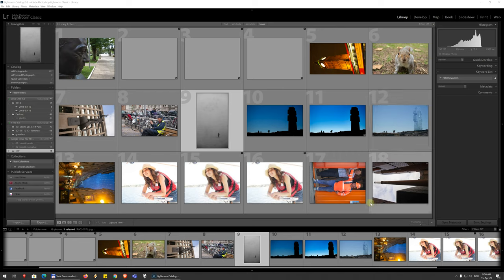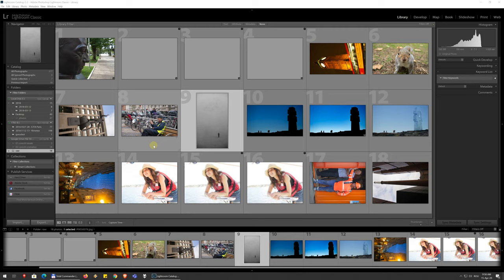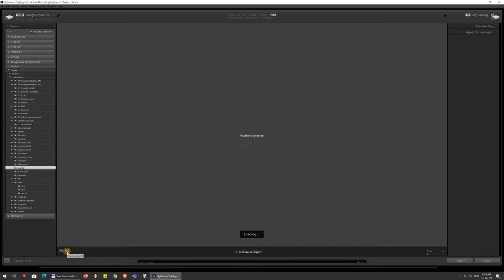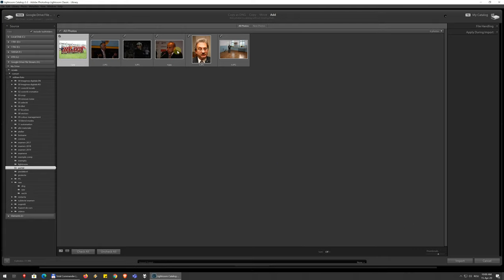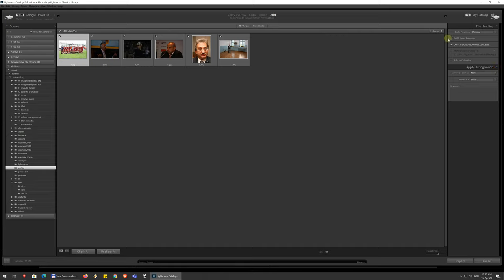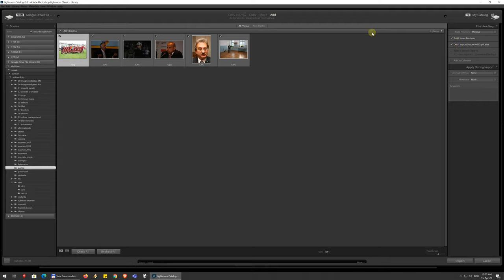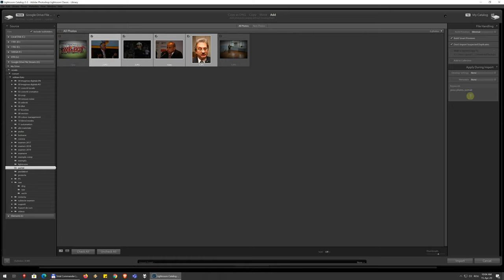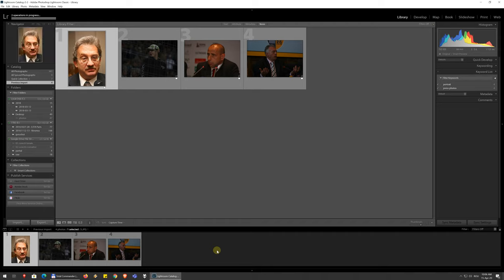03 Import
Importing images into Lightroom